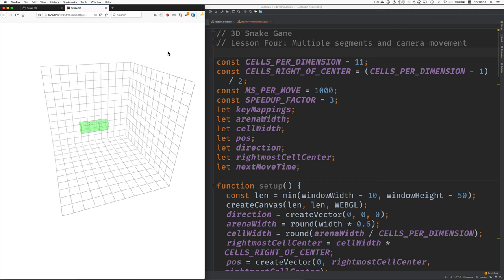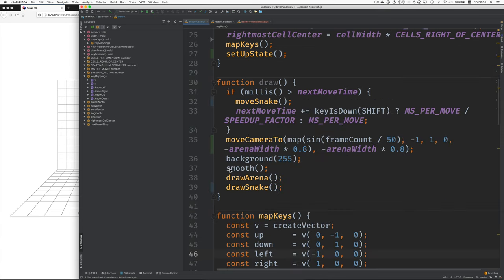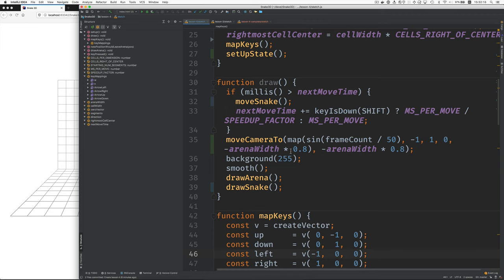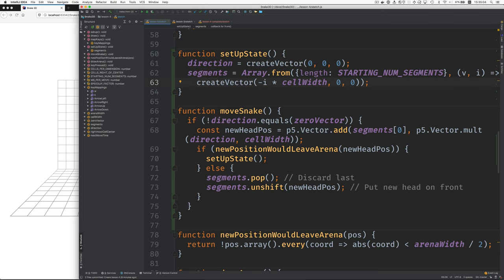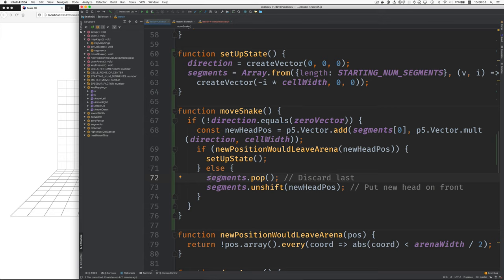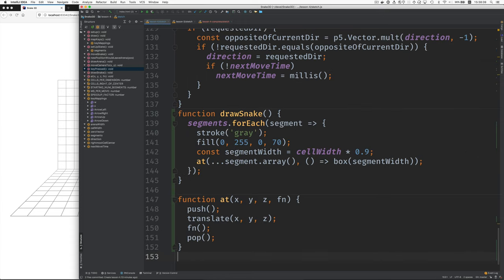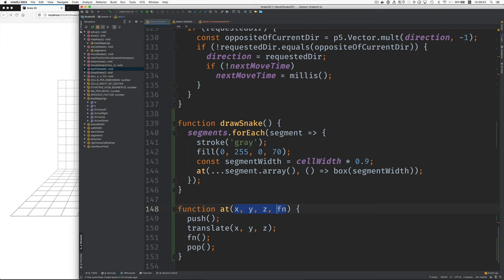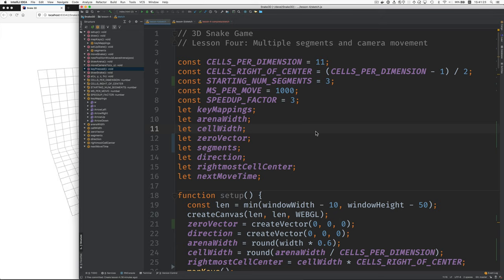3D Snake Game with p5.js, Lesson 4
Multiple segments and camera movement